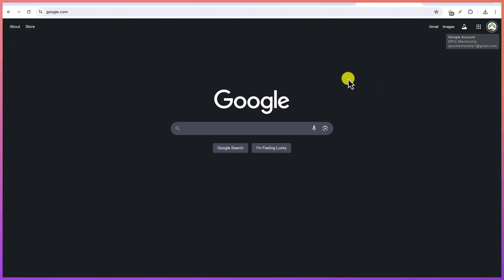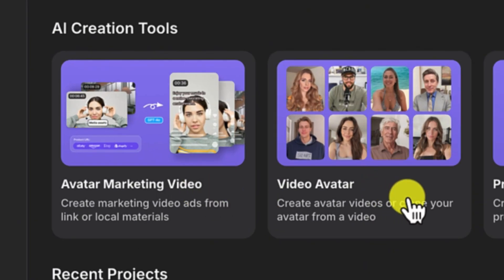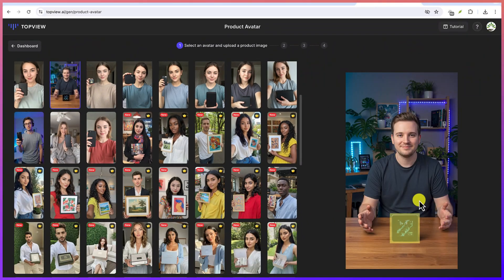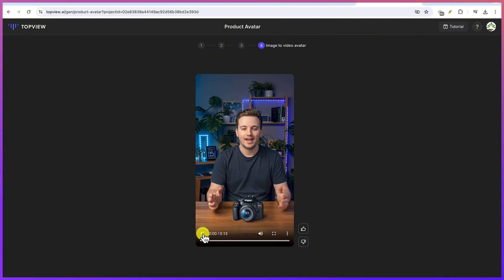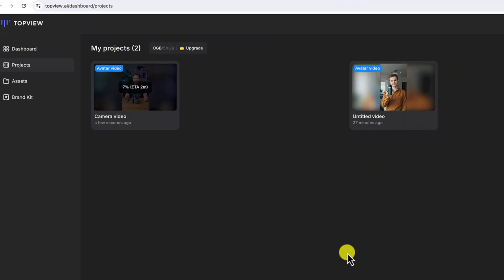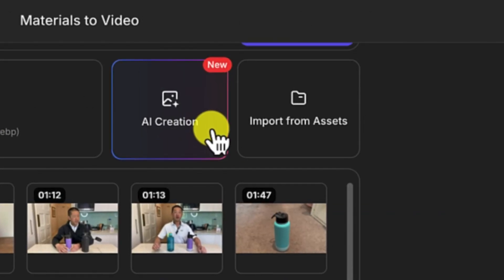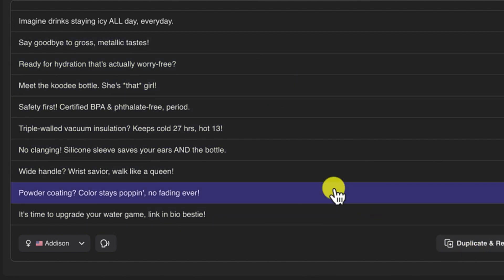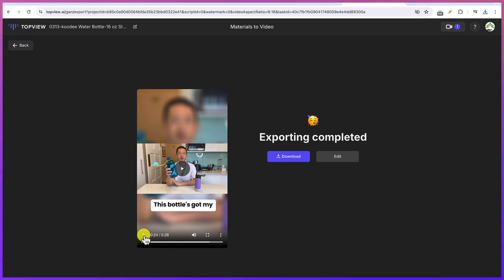How to Create Product Marketing Videos with TopView AI - From URL to Avatar!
Unleash the power of AI to boost your product marketing with TopView AI! In this video, I’ll show you how to create professional marketing videos effortlessly using TopView AI. Whether you want to generate a video from a product URL or by adding product images and avatars, this tutorial has got you covered.

🔑 What You’ll Learn:

Creating Marketing Videos from URL: Discover how to automatically generate product videos just by pasting a URL.
Image-Based Marketing Videos: Learn how to add your product images and transform them into captivating marketing content.
Adding Avatars: Find out how to include realistic avatars to make your marketing videos more engaging and personable.
Customization Tips: Optimize your videos with voiceovers, animations, and text to make your brand stand out.
Export and Share: Get tips on exporting high-quality videos and sharing them on social media or e-commerce platforms.
🚀 Elevate your product marketing game with AI-driven videos that capture attention and convert viewers into customers. Watch now and start creating with TopView AI!